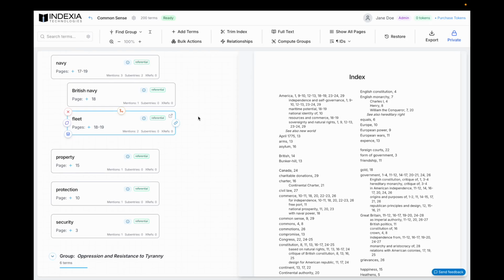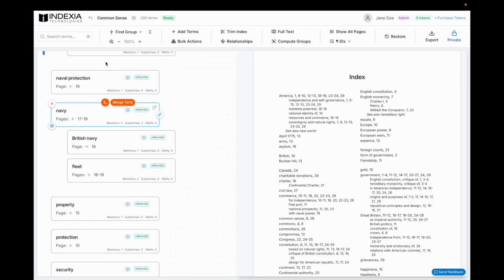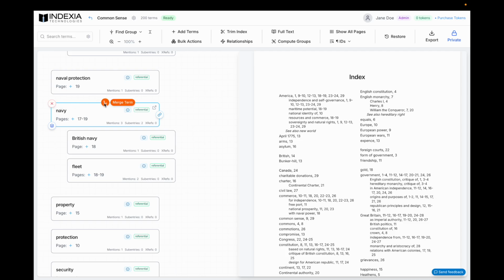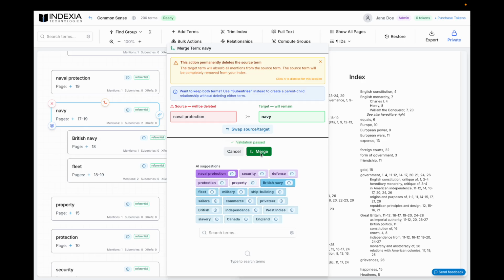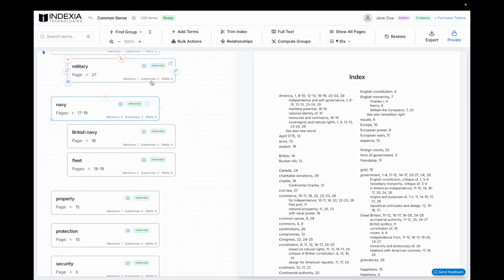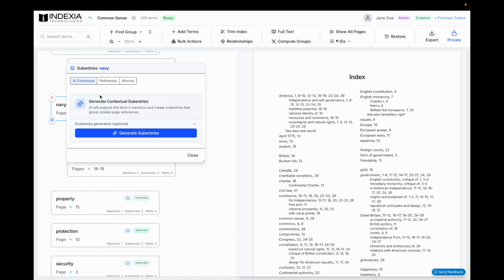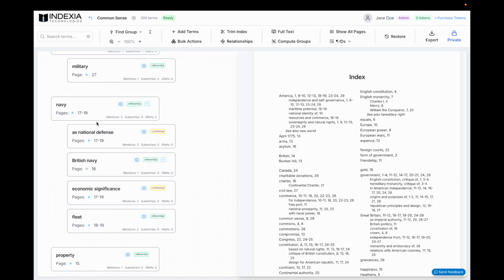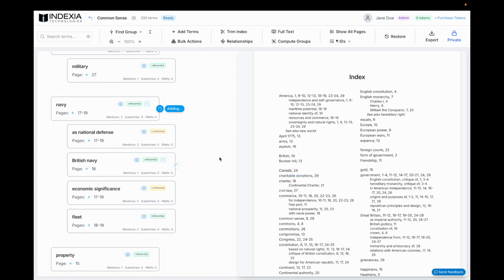Create Cross-References and Subentries for Your Index with Indexia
Indexia is a software that can quickly and automatically generate an index for your book or document.